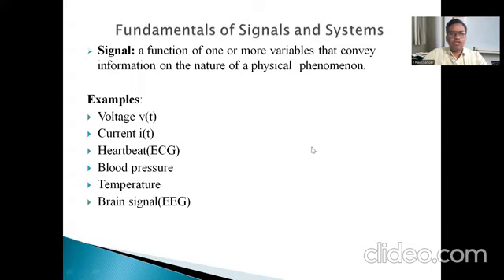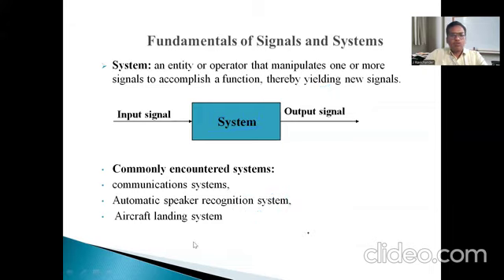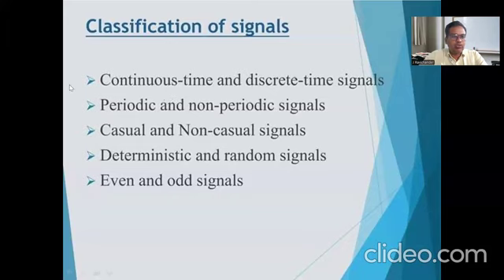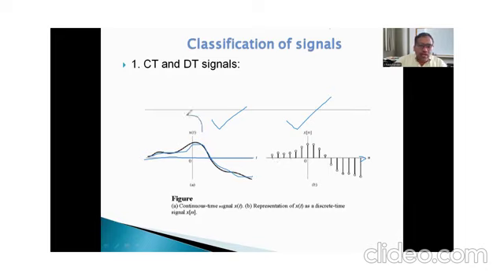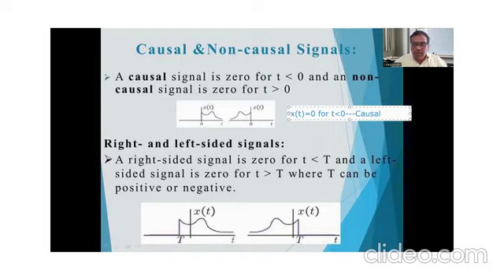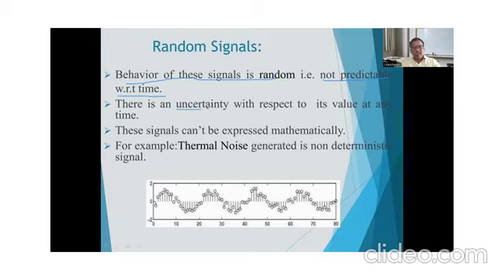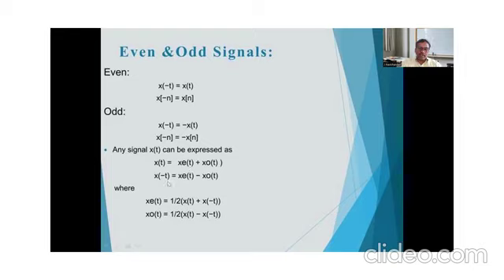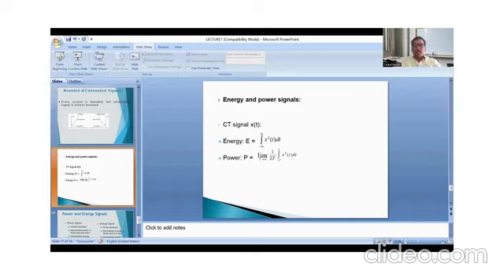Lecture 1: What is Smart System Design? | SR University Tech Series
Welcome to Lecture 1 of the Smart System Design series by SR University! In this session, we cover the foundations of smart systems, including their architecture, real-world applications, and interdisciplinary nature.

Whether you're a student of electronics, computer science, or engineering innovation, this lecture will give you the clarity and direction needed to understand how intelligent systems are designed and deployed in real life—from smart homes to autonomous vehicles.

What you’ll learn in this lecture:
• What is a Smart System?
• Core components and features
• Real-world use cases (IoT, AI, sensors, embedded systems)
• The design thinking behind smart technologies
• Role of interdisciplinary knowledge in smart systems

 This lecture is perfect for beginners and those preparing for industry-relevant academic programs.

 Presented by SR University – A leader in innovation-driven education.